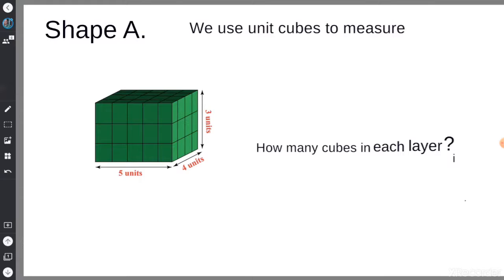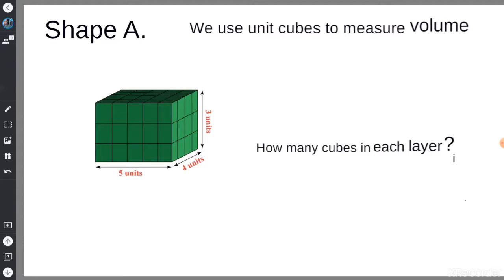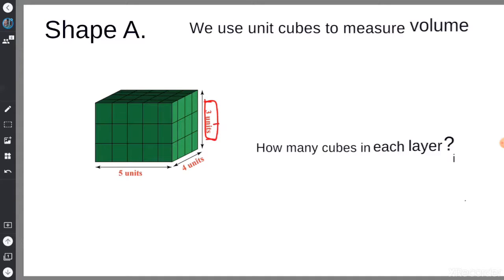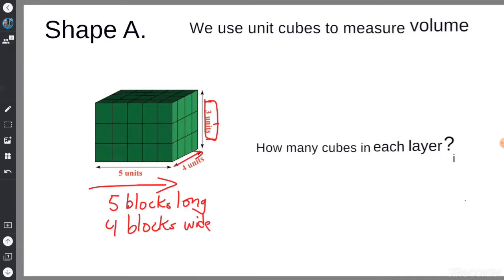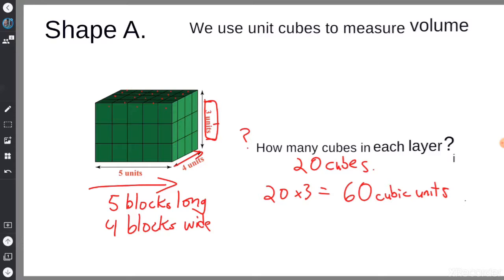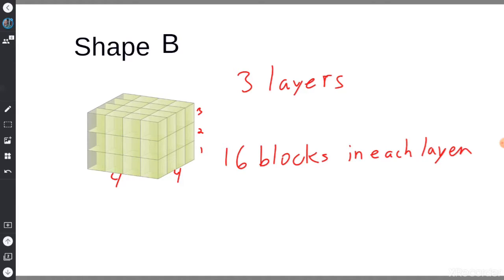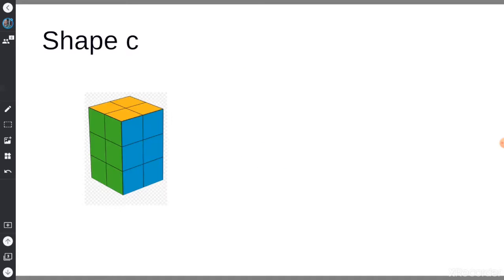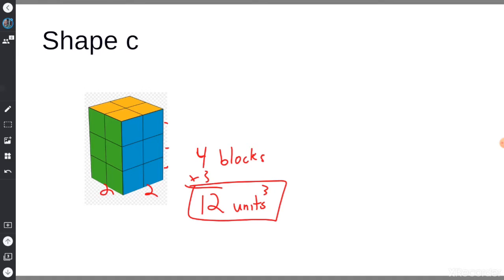Volume with Unit Cubes